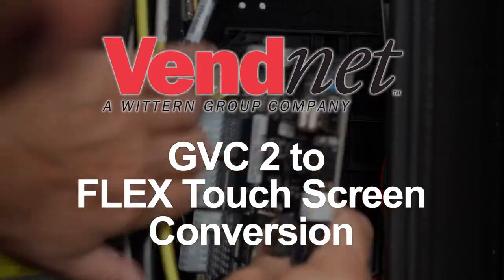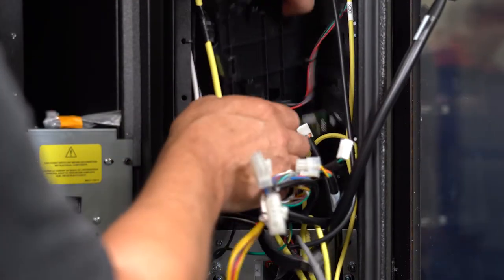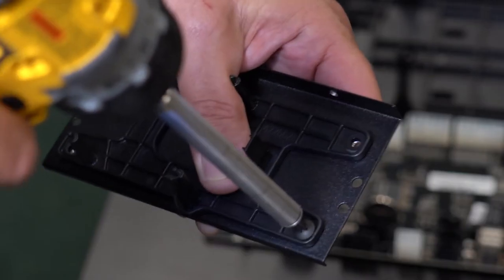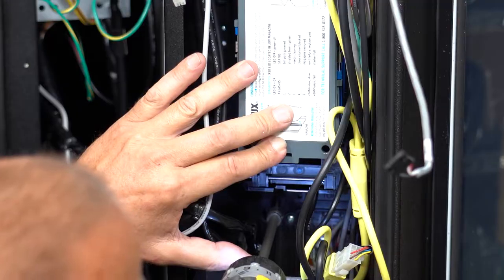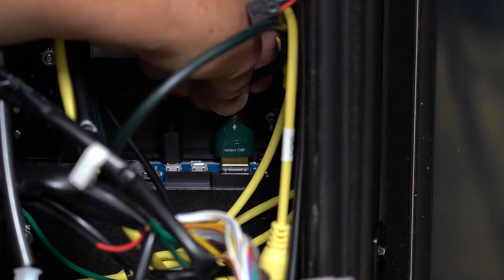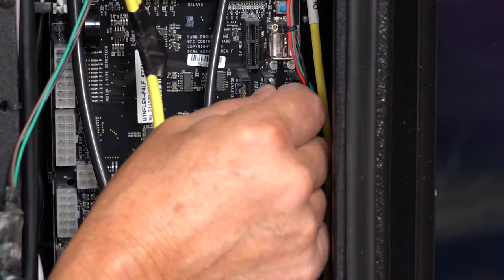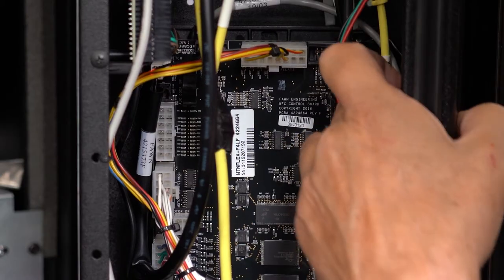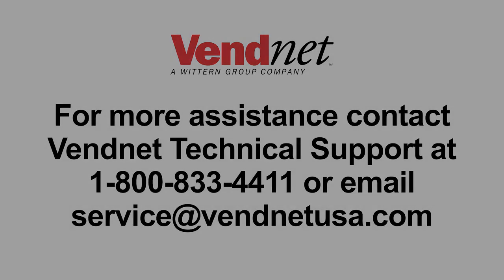GVC 2 to Flex Conversion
Learn how to convert the Vendnet GVC 2 machine to a FLEX Conversion touch screen machine. For additional technical support, call Vendnet at 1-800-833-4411.